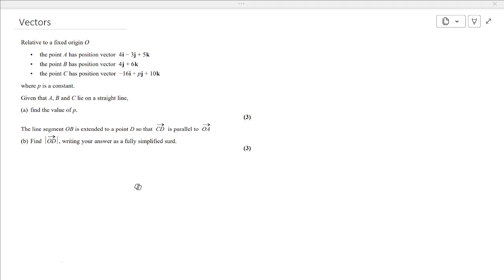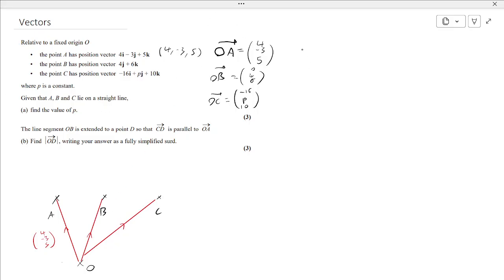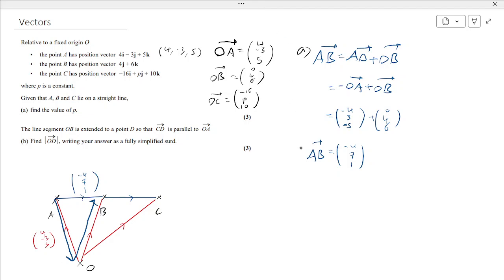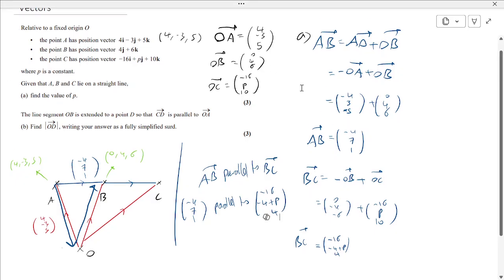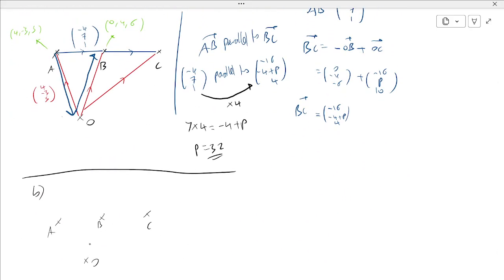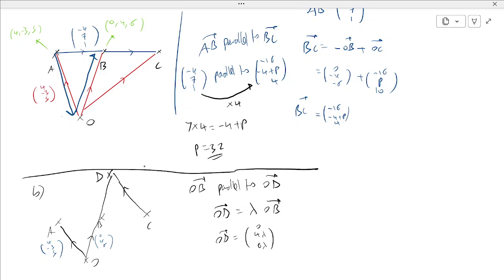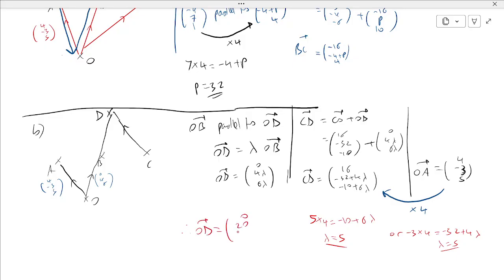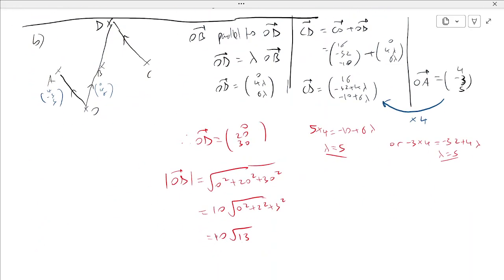A-level Pure Paper 2 Edexcel 2022 Q13 - VECTORS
I go through a past paper A-level maths question on vectors. This question asks you to find the value of p that makes A, B and C lie in a straight line, and then find the point D that lies on the line OB with CD parallel to OA.